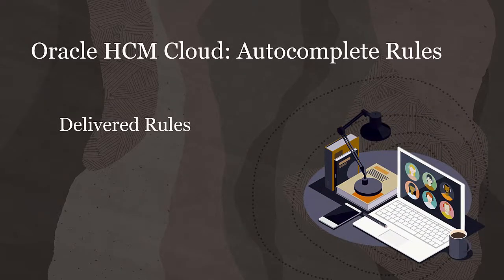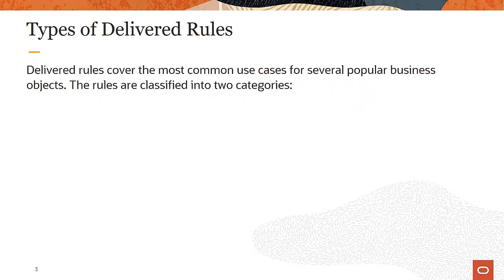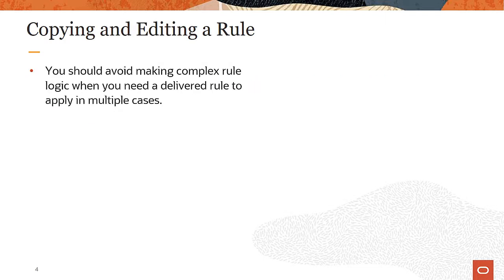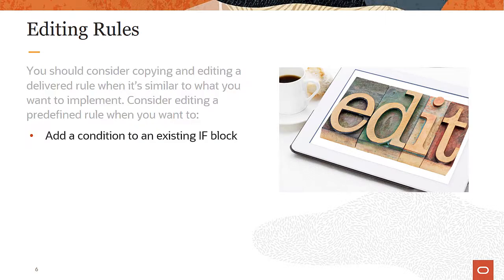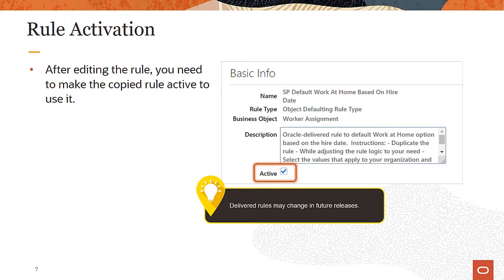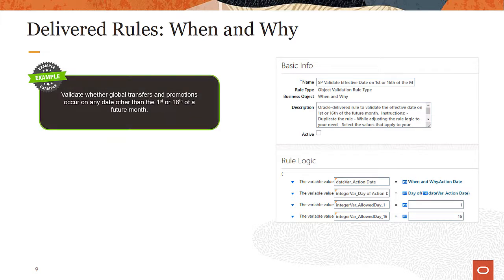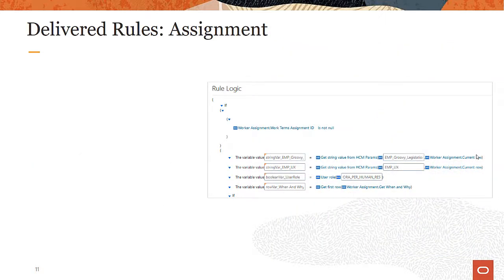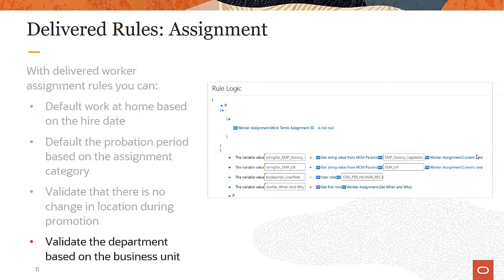Autocomplete | How do I use delivered rules?